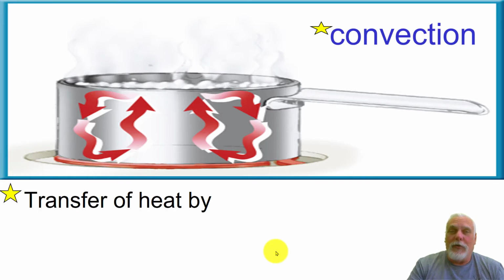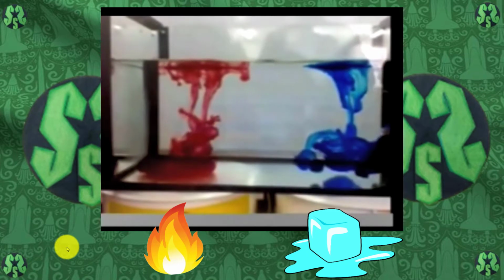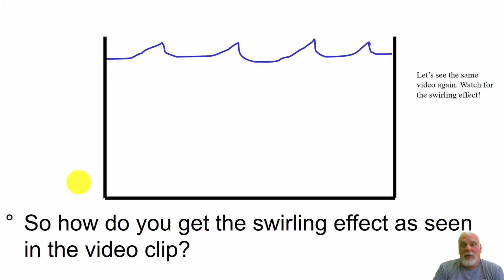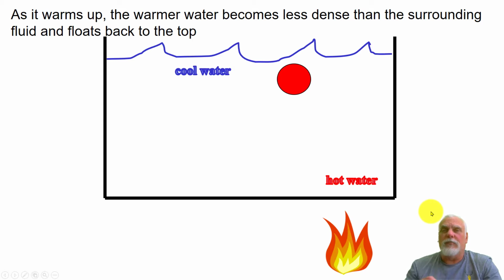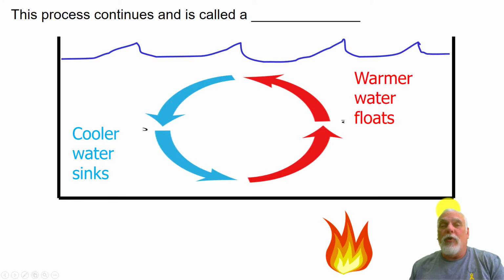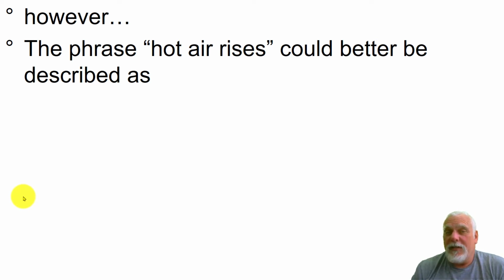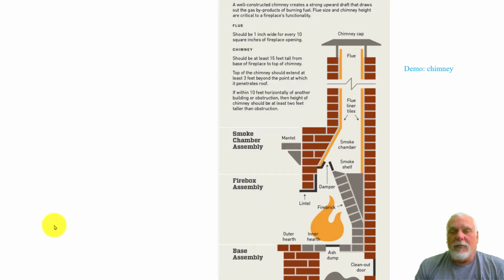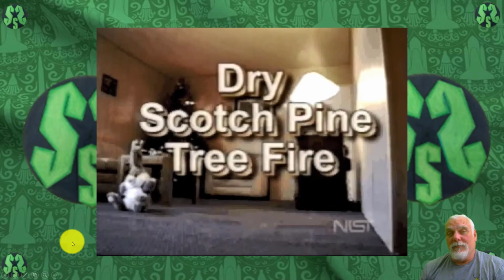Energy Transfer Convection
Screen Cast Lecture regarding convection